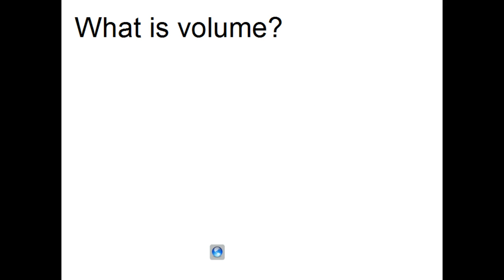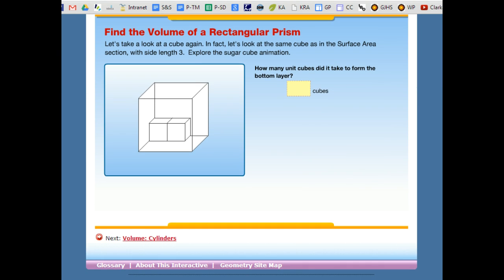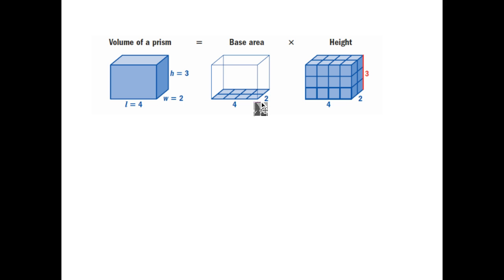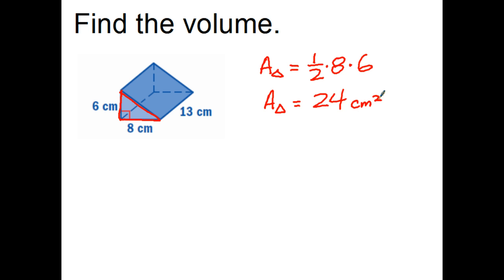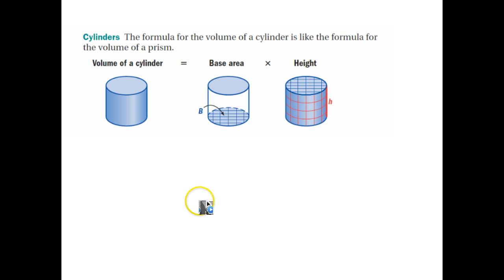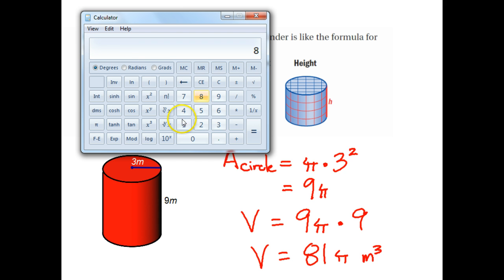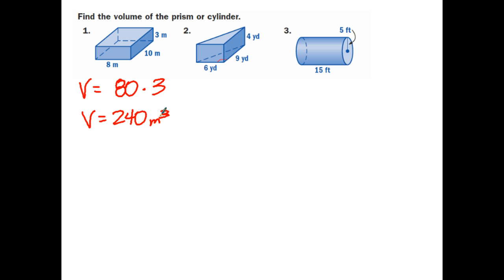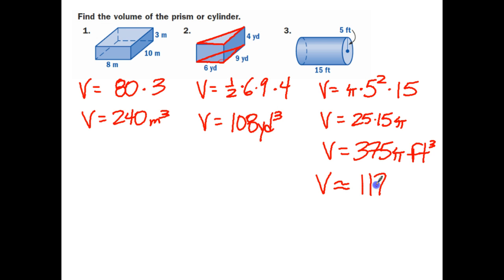8.G.9-1 - Volume of Prisms and Cylinders